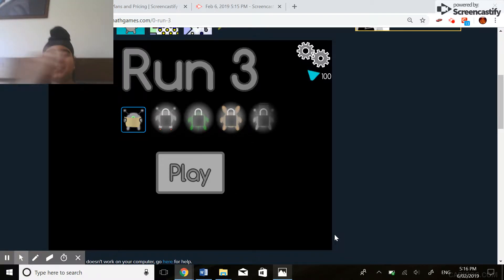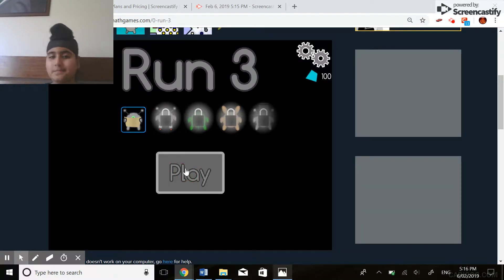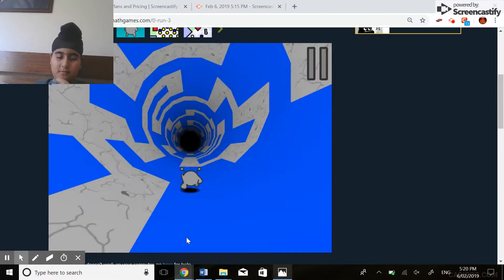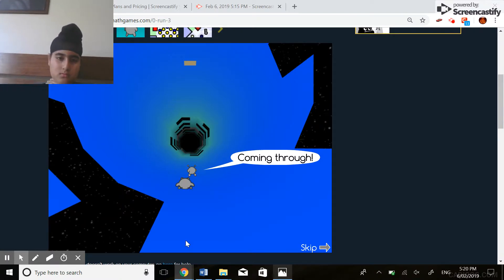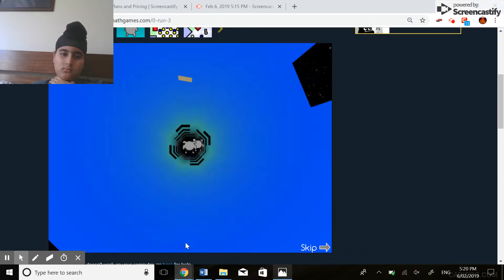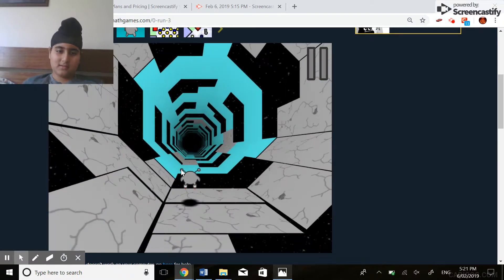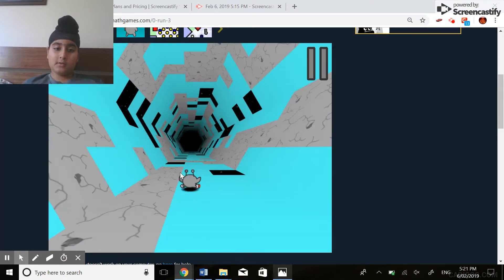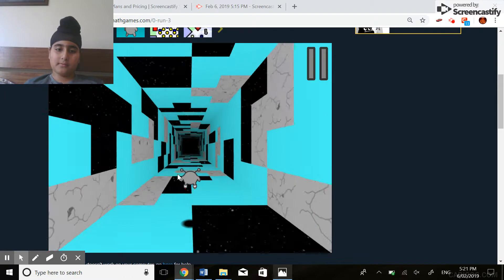RUN 4 ohhhhh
like and sub to flames YT
thank's for your help